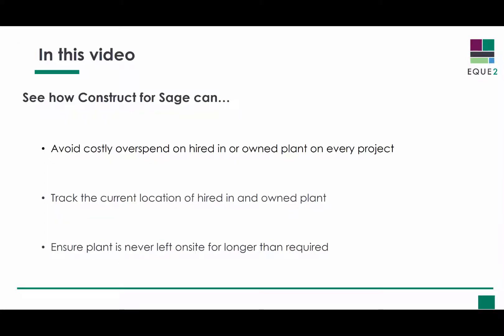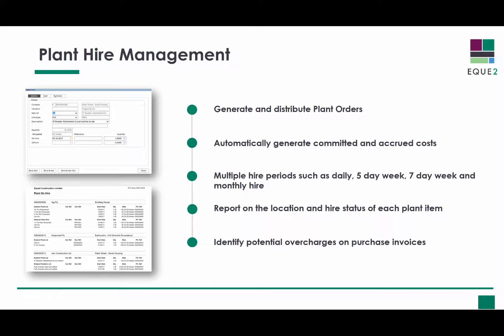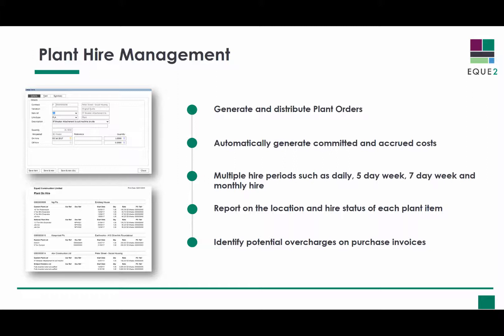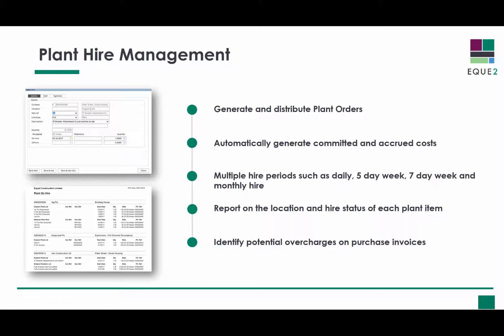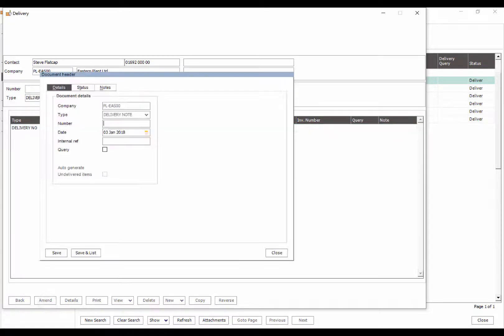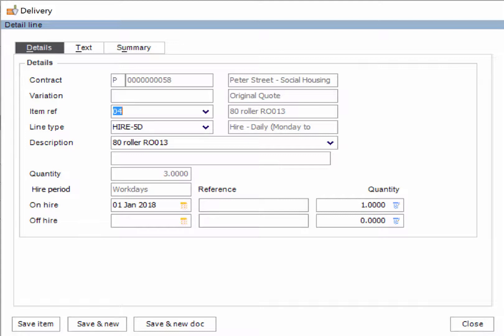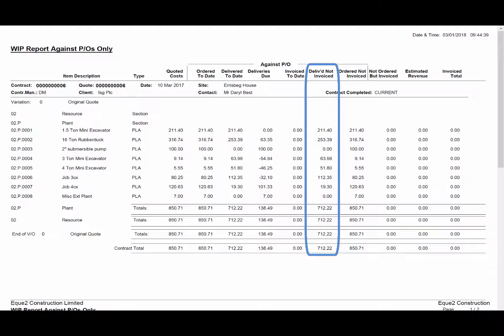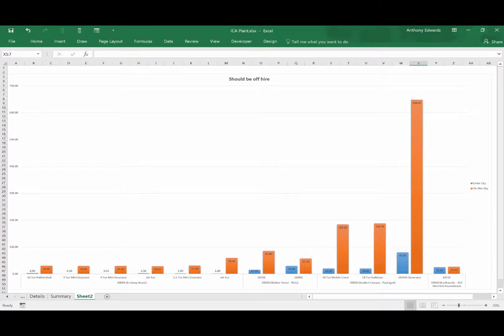Managing Plant Using Construct For Sage